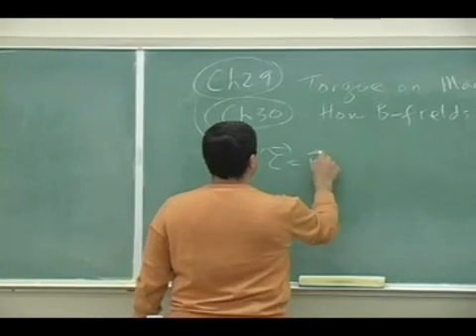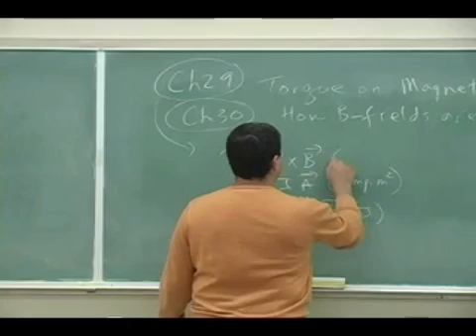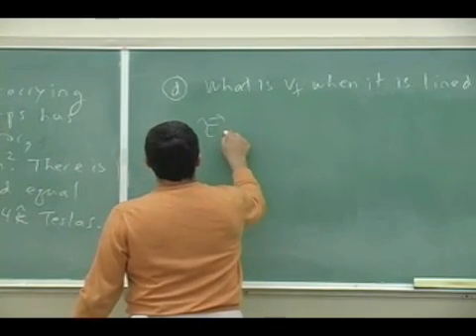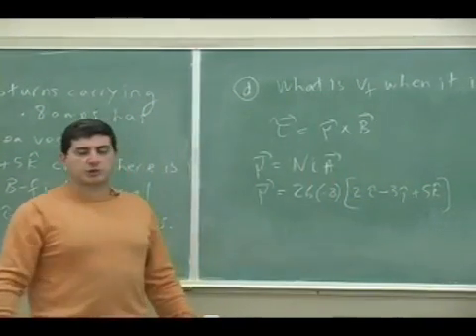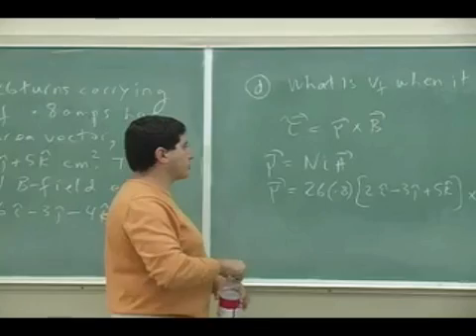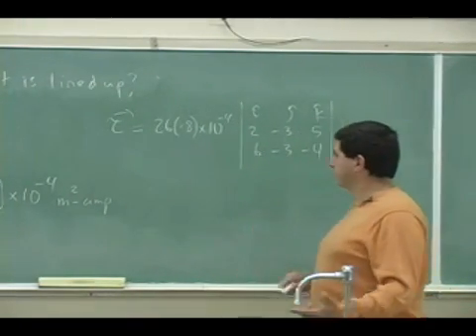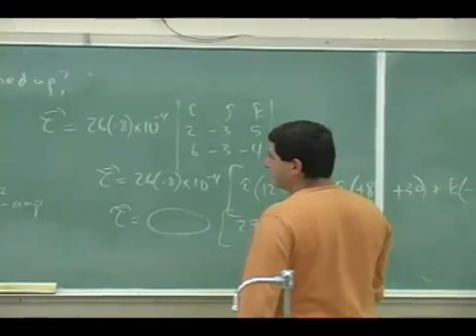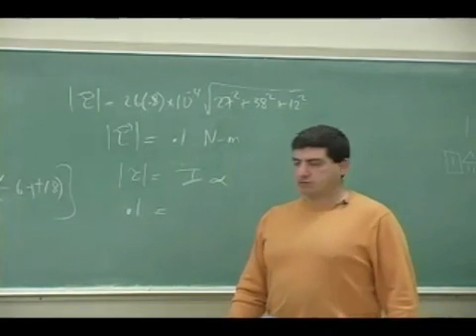Magnetic Dipole Moment Example 1 Part 1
This clip shows the illustration of the definition of a magnetic dipole to a problem involving a circular current carrying wire placed in a magnetic field and experiencing a torque from the magnetic field. (Part 1)